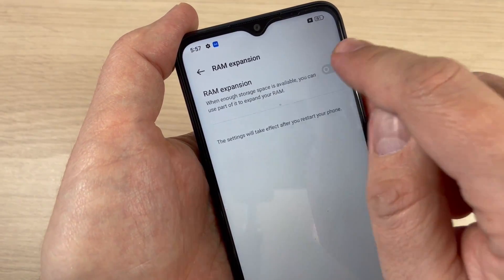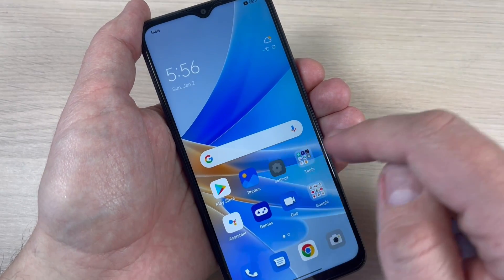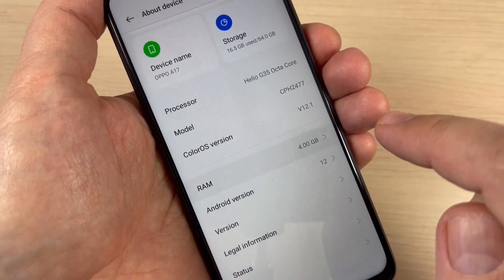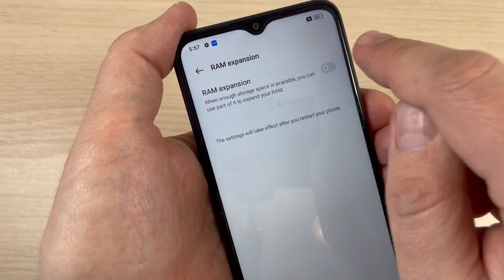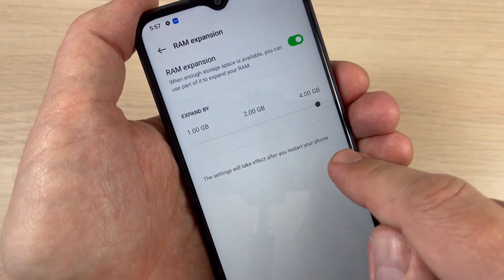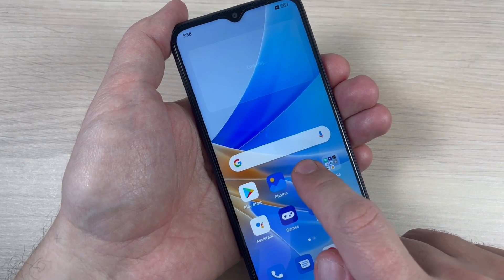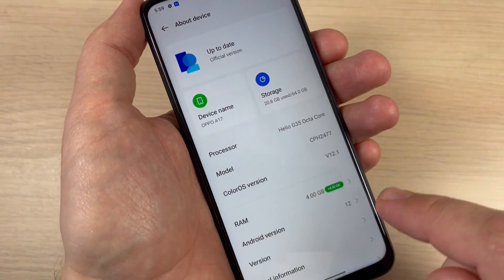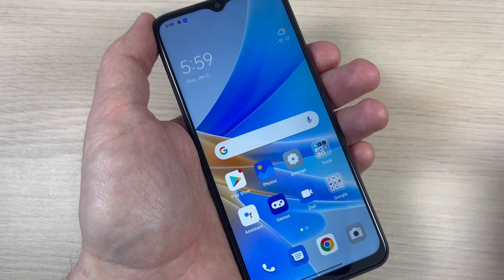How to Add More RAM Memory on Oppo A17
In this video I'll show you how to add more RAM Memory on Oppo A17.